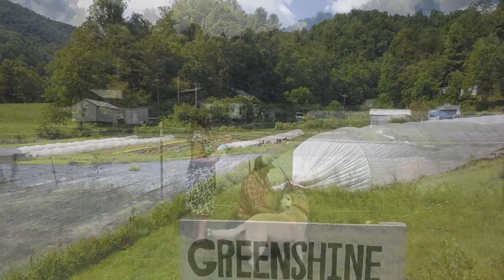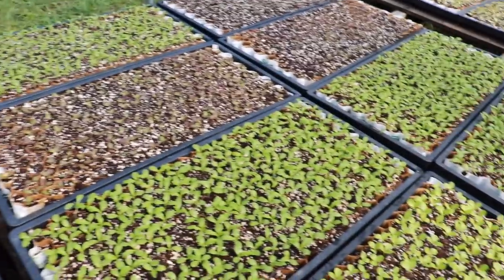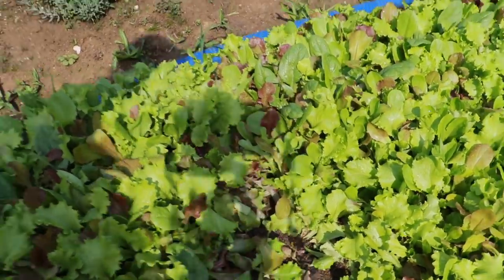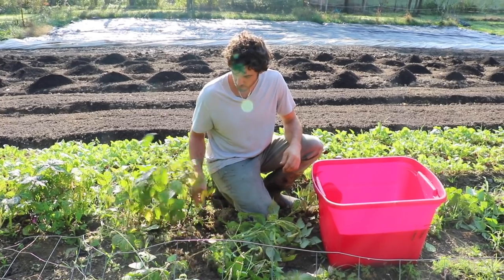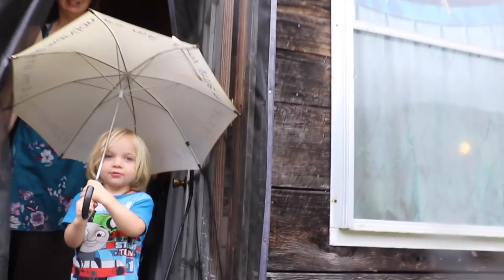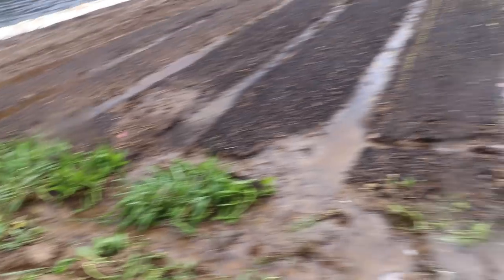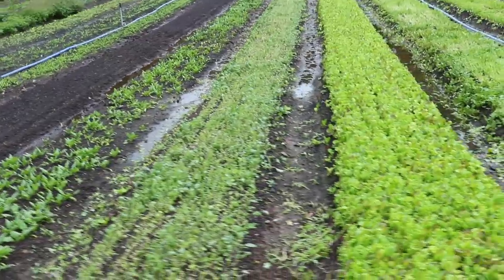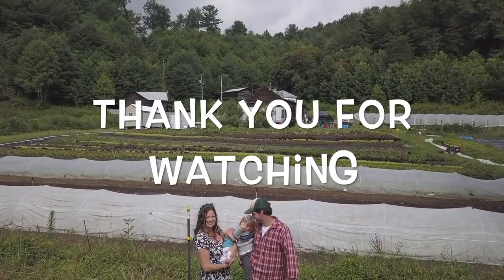Weathering the Storm & Full Steam Ahead!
In this episode we talk about how we combating heavy rains and cutworms...and a new pest as well!  As winter approaches we try and get the last of our beds planted, which includes prepping our second plot.